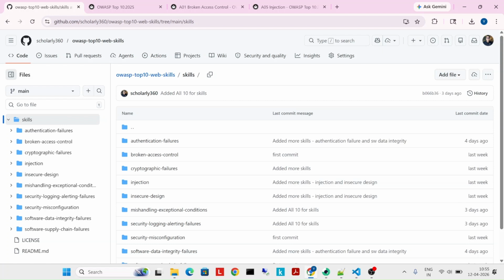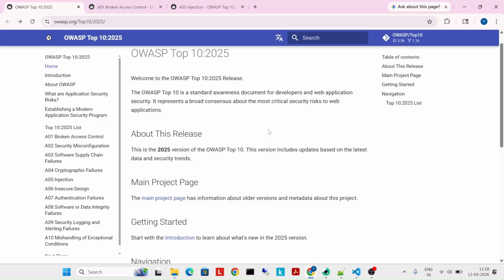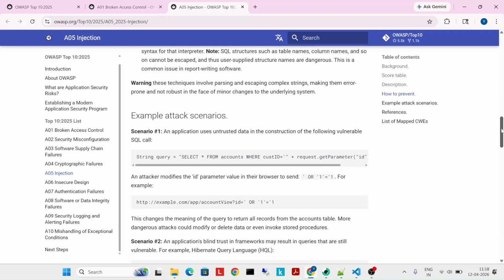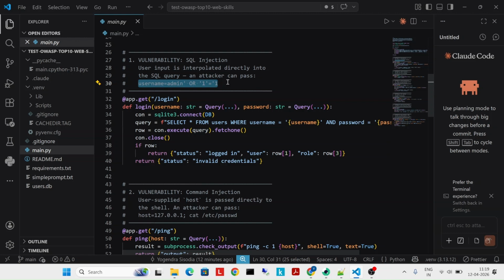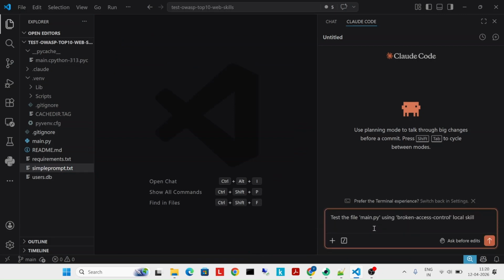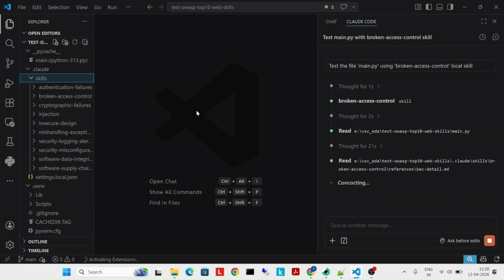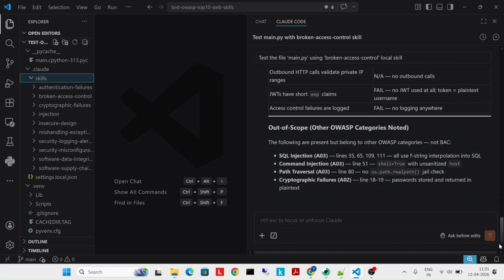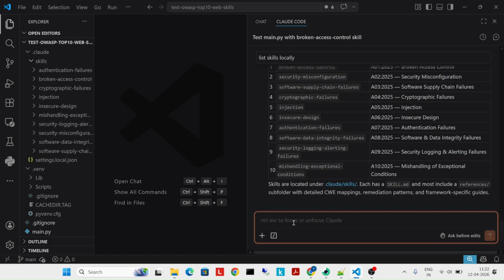Claude Code Skills for OWASP Top 10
In this video, we walk through real-world web security vulnerabilities using the OWASP Top 10 framework, the gold standard for web application security awareness.
Whether you're a developer, security engineer, or just getting started in ethical hacking, this hands-on session will help you understand, identify, and test the most critical security risks in modern web applications.

📌 What skills we covered:

Cryptographic Failures
Injection (SQL, Command, XSS)
Insecure Design
Security Misconfiguration
Vulnerable & Outdated Components
Identification & Authentication Failures
Software & Data Integrity Failures
Security Logging & Monitoring Failures

Developers who want to write secure code, QA engineers, security enthusiasts, and anyone preparing for certifications like CEH, OSCP, or CompTIA Security+.